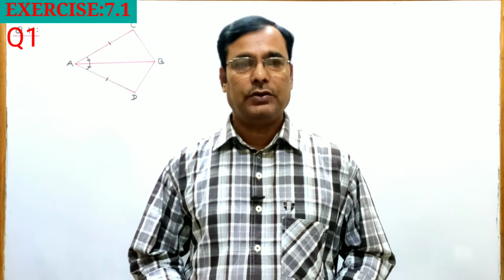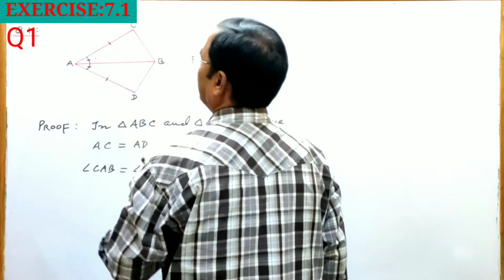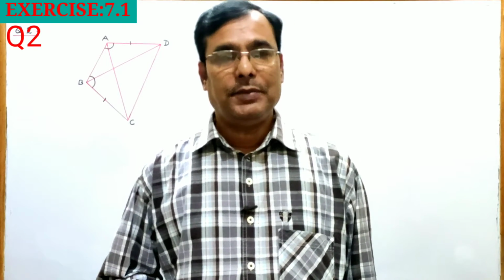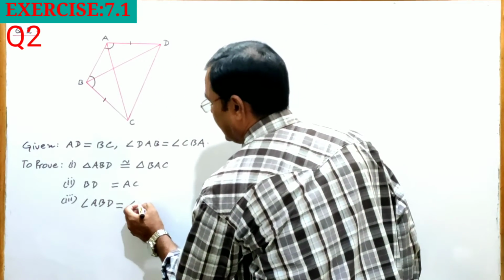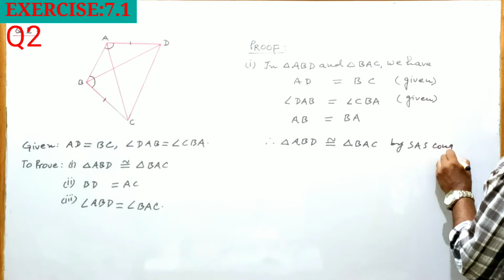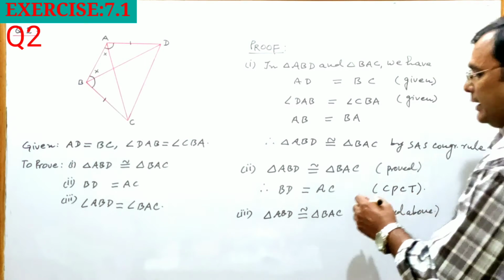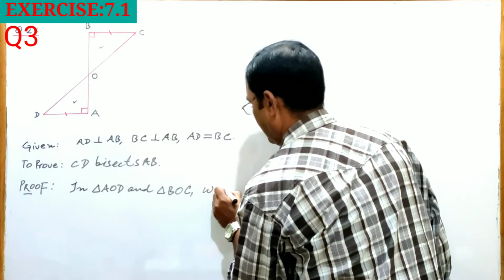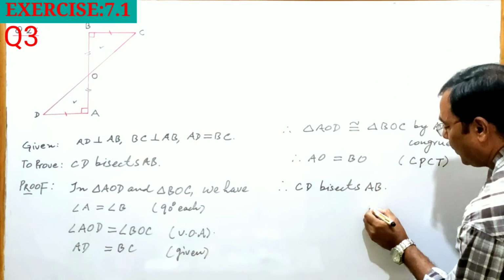CBSE Class:9 NCERT Maths Triangles, Exercise:7.1 Q1, 2&3 solutions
Class:9 NCERT Maths Triangles, Exercise:7.1, Q1, 2&3 solutions  NCERT Mathematics Class 9 Chapter 7 Triangles Exercise: 7,1 Q1, Q2, Q3 NCERT solutions. CBSE Class 9 NCERT Mathematics Triangles.
CLASS 9 NCERT MATHEMATICS CHAPTER 7 TRIANGLES EXERCISE; 7.1 SOLUTIONS
This video involves solutions of NCERT Exercise 7.1 Q1, Q2, and Q3 with full explanations using right criteria for congruence of Triangles in most possible easy way so that students will easily and very promptly understand the solutions.
Thanks.